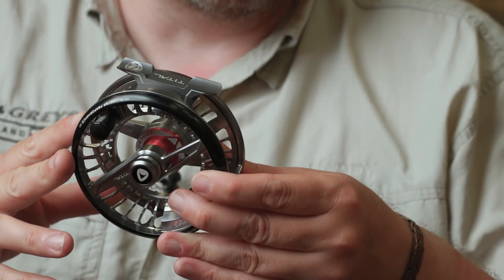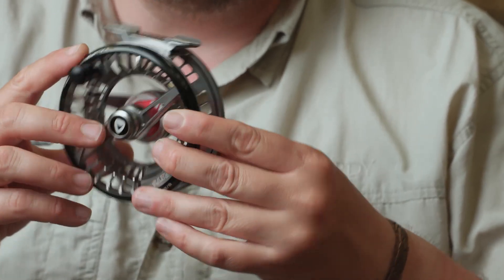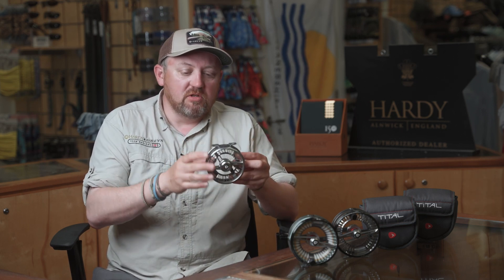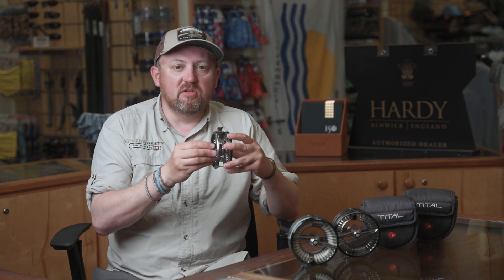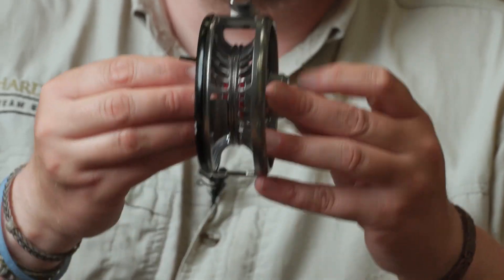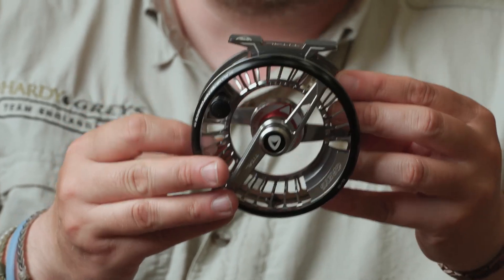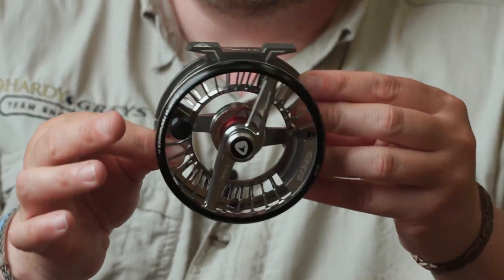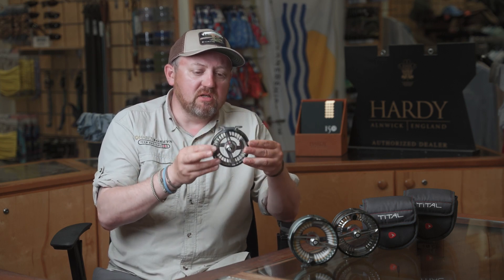Greys Tital Reel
Greys Product Manager Howard Croston on the all new Tital reel series